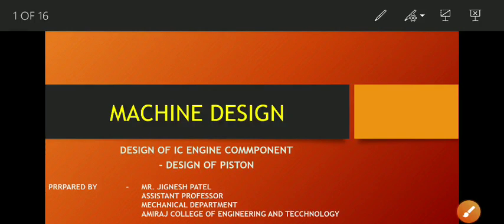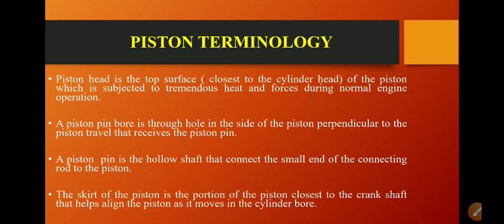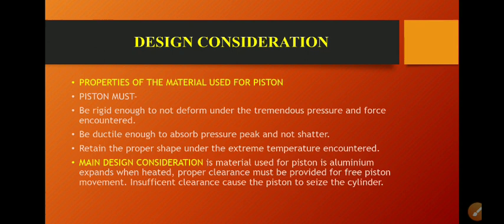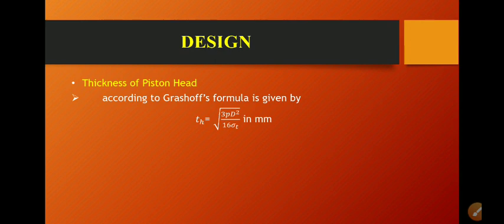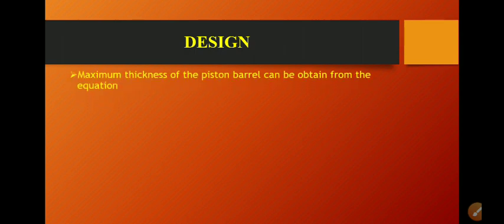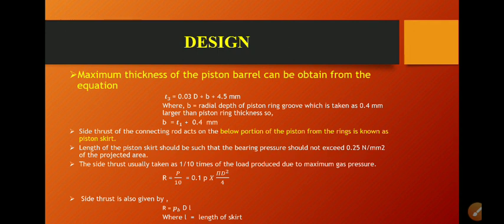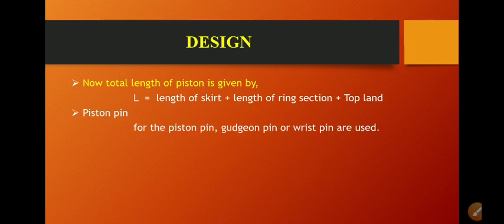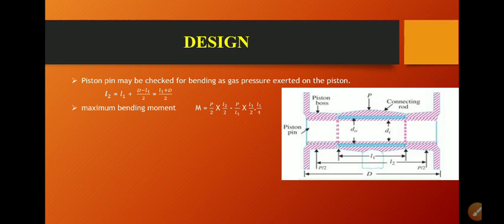Design of piston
Machine design by Asst Prof Jignesh patel